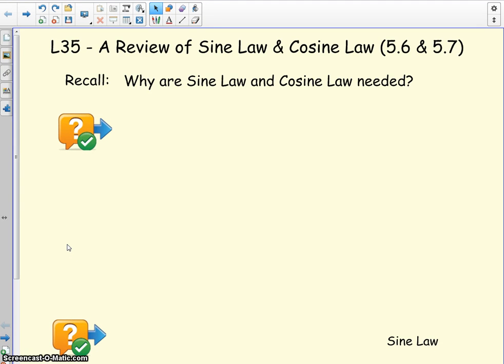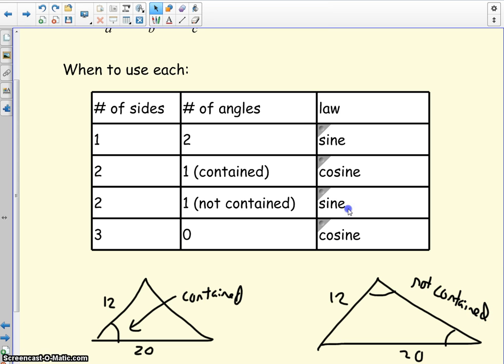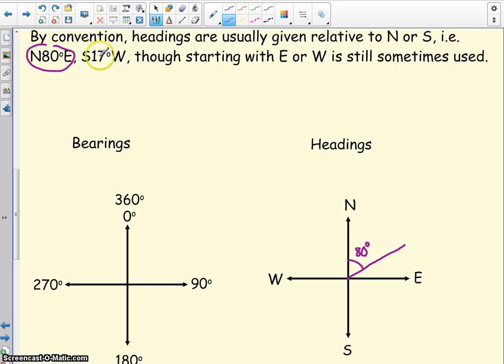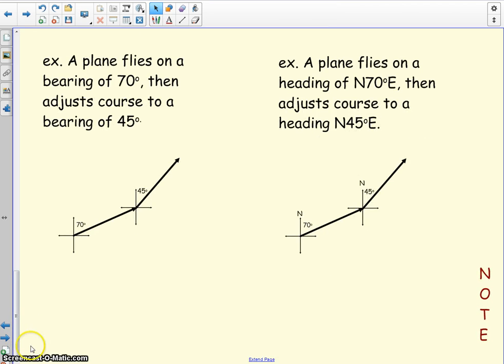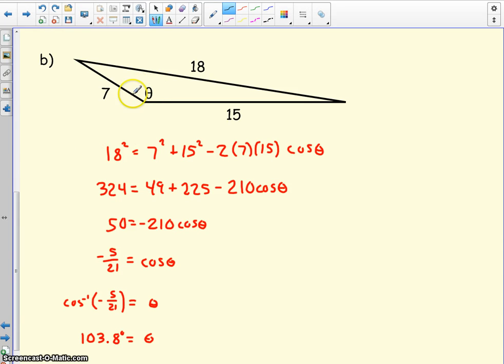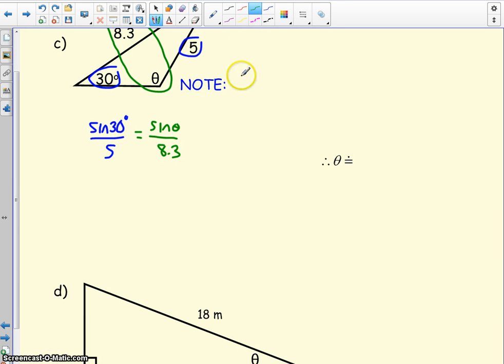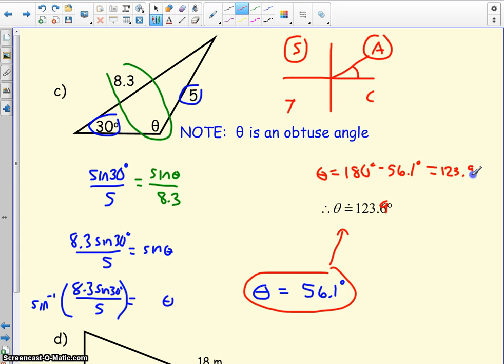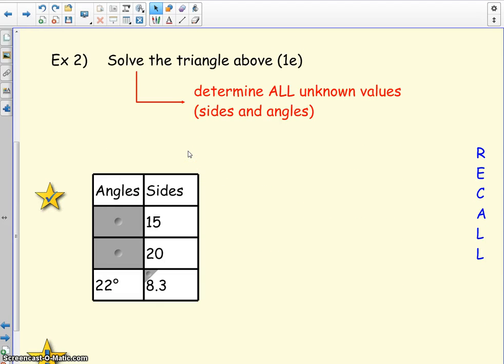3U - Lesson #35 - Sine & Cosine Law (Part 1)